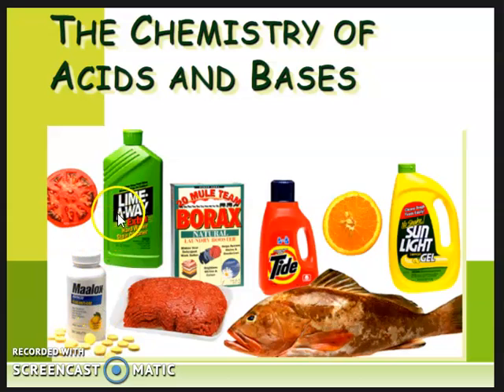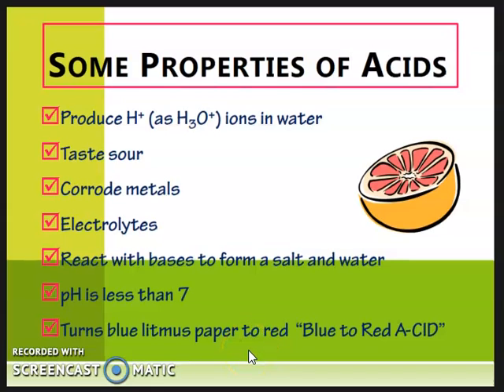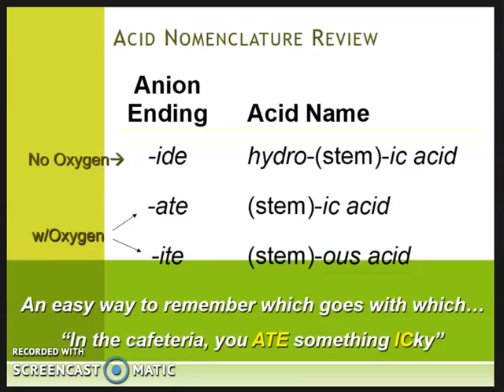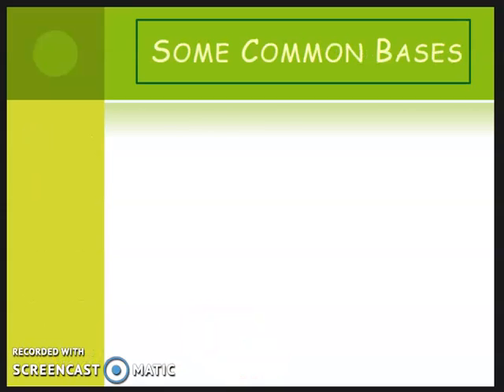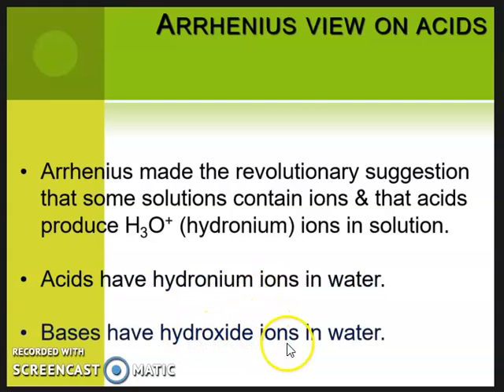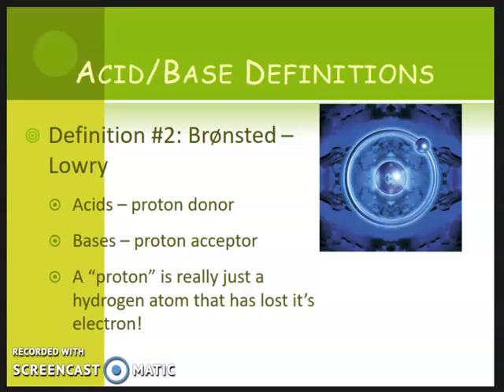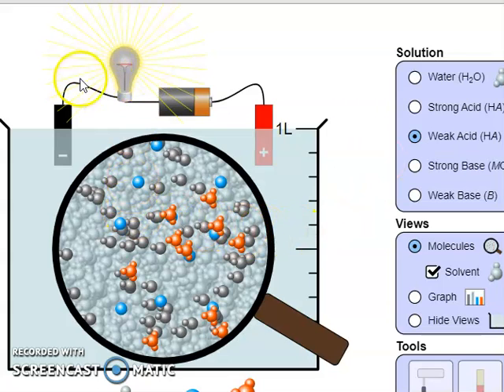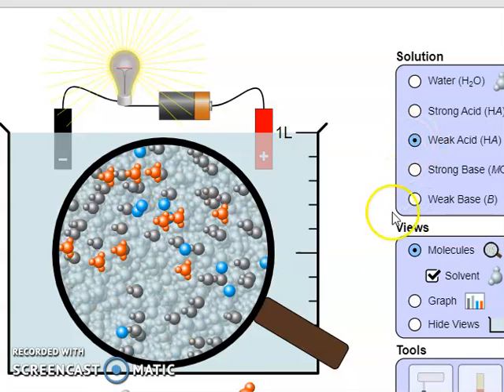Properties of Acids & Bases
Part 1 of acids and bases unit;
properties of acids and bases;
review naming acids;
naming bases;
Arrheniius definition of acids and bases;